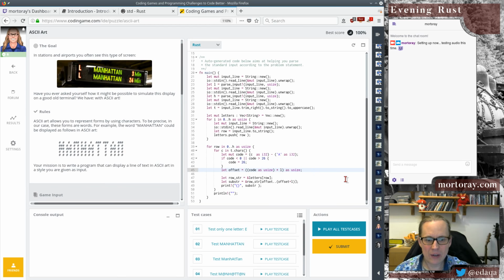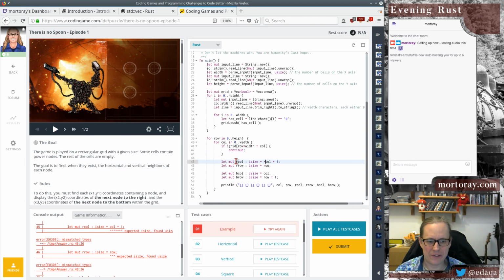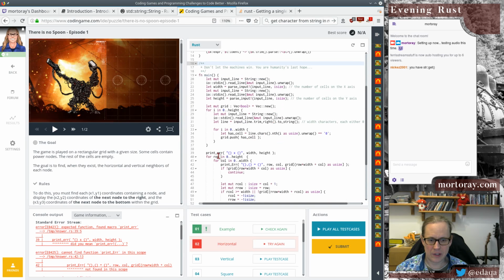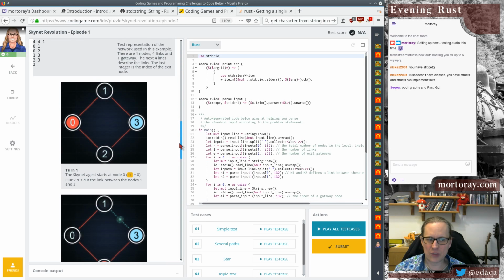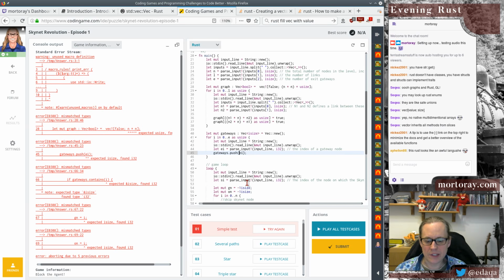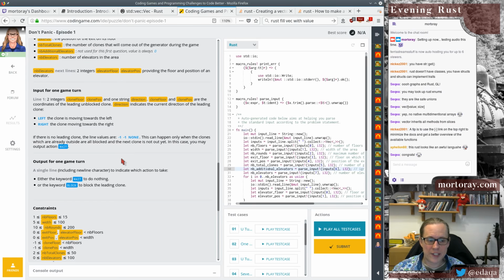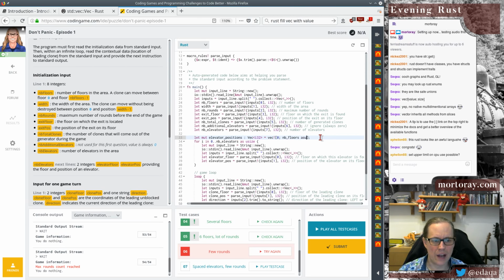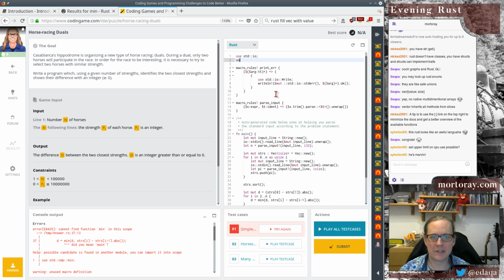Evening Rust: Episode 2 - Ratchet up to Medium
Grabbing our rusty toolbox we leave behind the graphic-less challenges of Easy Valley and head off to Medium Crater. We sway away the ever battling "isize" and "usize" bats to save the world from SkyNet and rescue a Marvin clone... mind you, not without overheating my computer first.